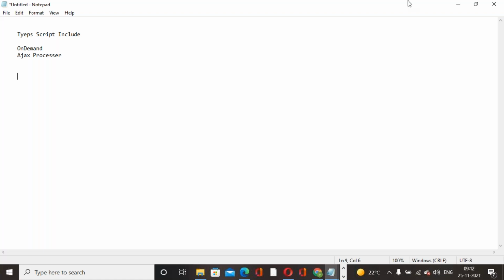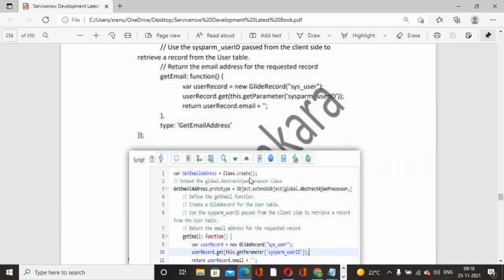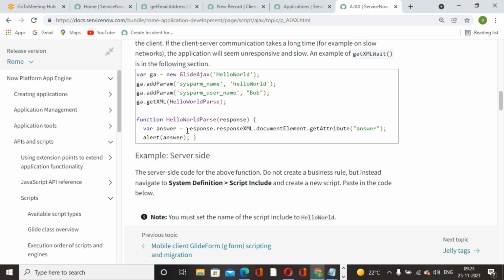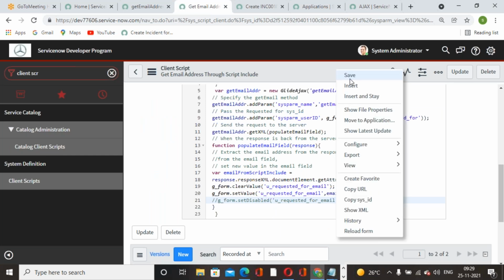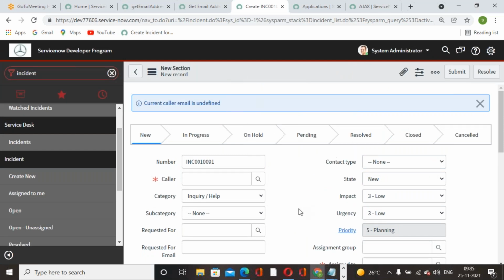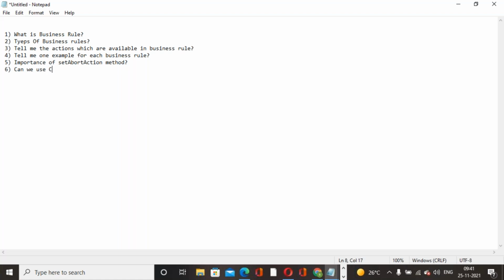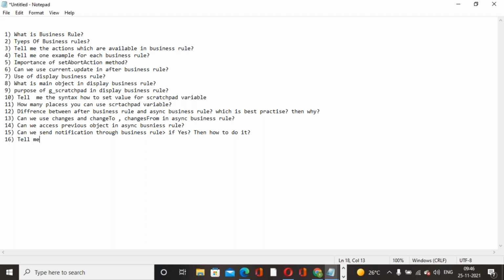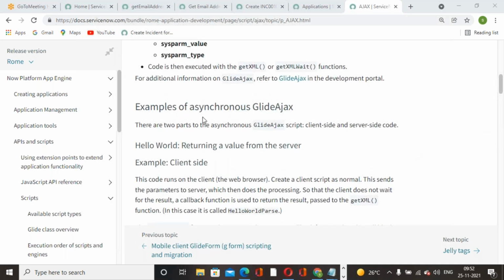ServiceNow Session 63 Service Catalog